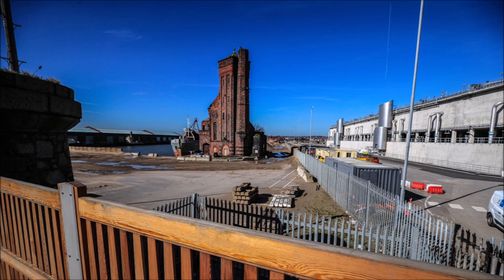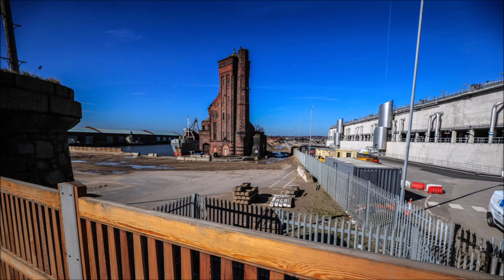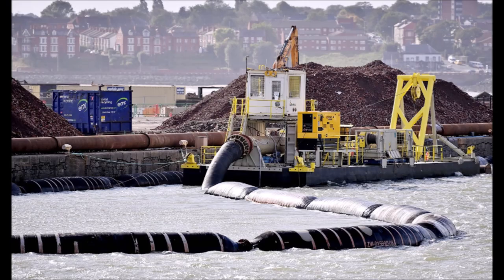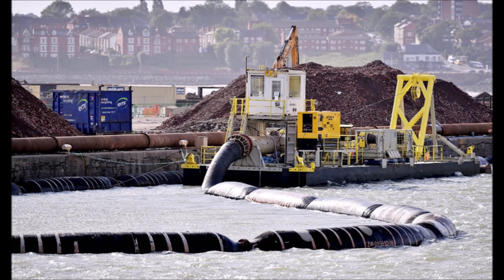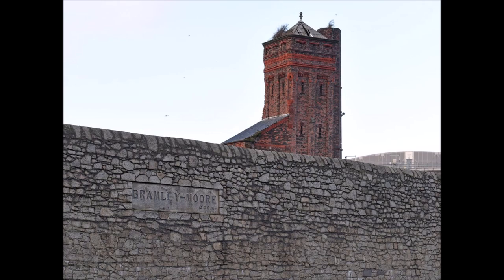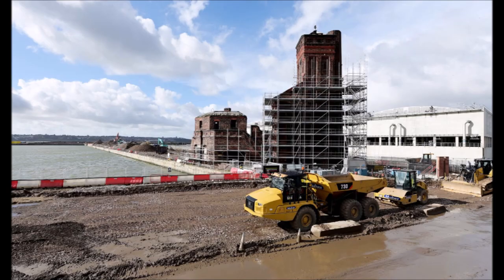Bramley Moore-Dock In Photos I Bramley Moore-Dock Stadium Project Update 15/10/21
Welcome To Same Old Everton. This Evening, We Are Looking Behind The Scenes Into The Bramley Moore Dock Stadium Project.